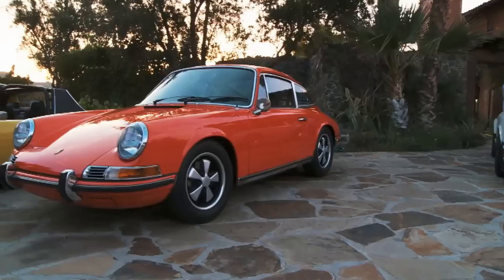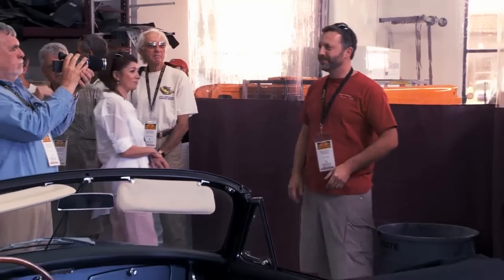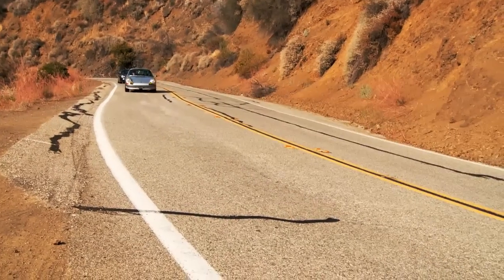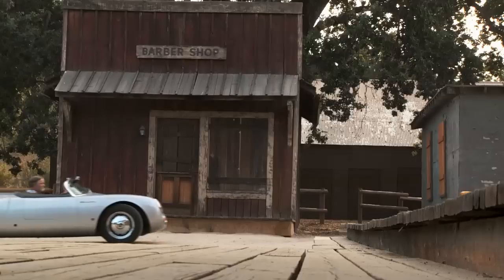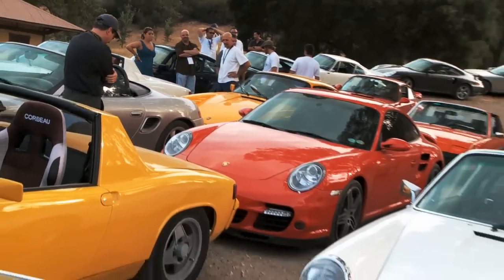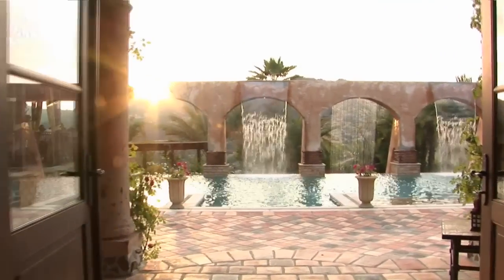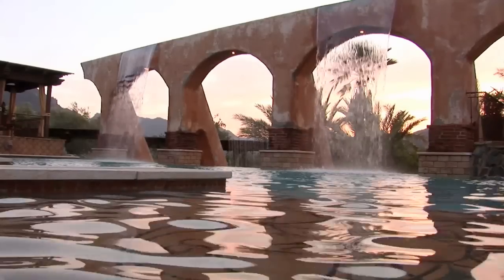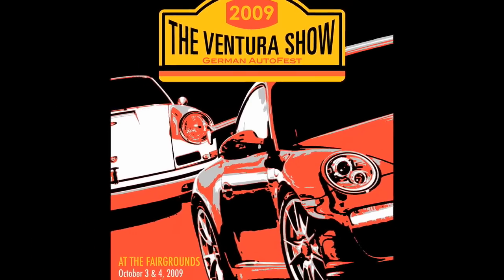The Ventura Show presents Santa Monica Mountain Porsche Run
World Class Motoring put out the invitation to some of their Porsche owning friends and customers to come enjoy  a Sunday afternoon in the Santa Monica mountains.  Dave Bouzaglou, owner of TRE Motorsports helped with the organization.  Fifty great Porsches and over 75 people gathered at World Class Motoring in Agoura on Sunday afternoon, September 26, 2009.  The first stop was Kundensport in Camarillo.  This is a very high end Porsche restoration shop that was working on a 917, and a variety of other projects.  Next on the agenda was a run to the Pacific Coast Highway to Malibu, and then up Mulholland Highway.  This wonderful mountain road brought the group to the famed Paramount Ranch and an exclusive tour of the historic Paramount Ranch sports car track by ranger Tom.  Next stop was a stunning estate in the mountains for a great meal...next event for the group will be The Ventura Show on October 3 and 4 at the Ventura Fairgrounds.